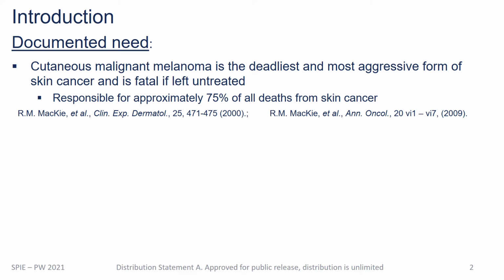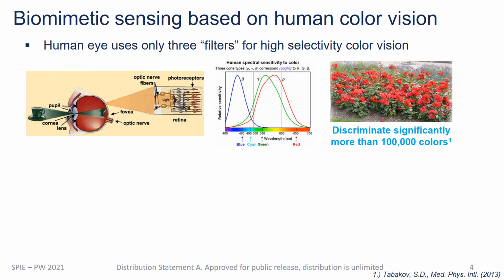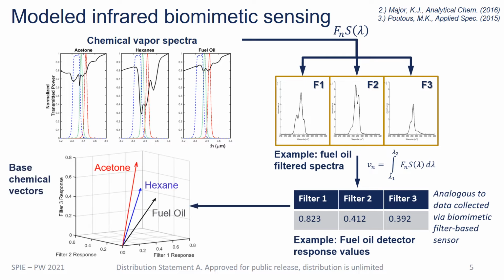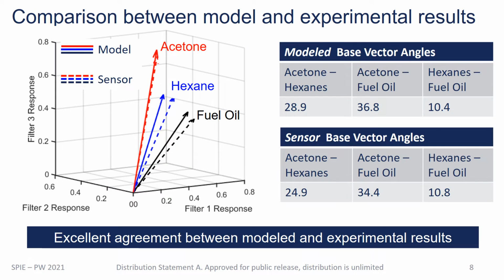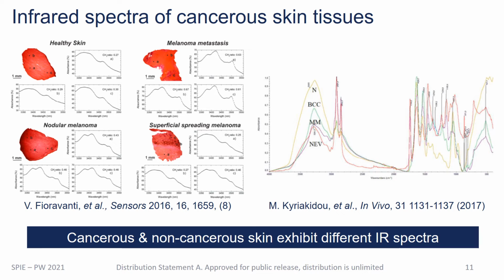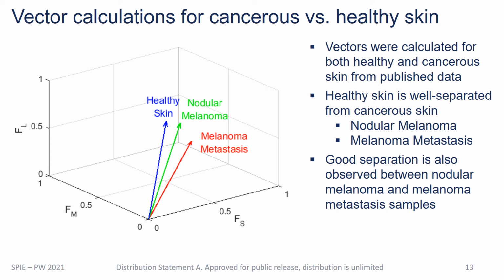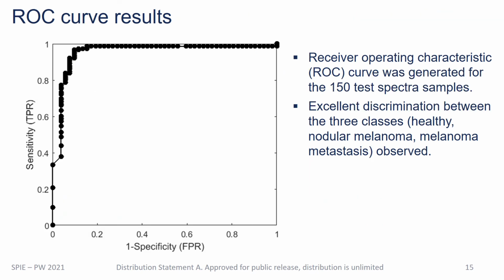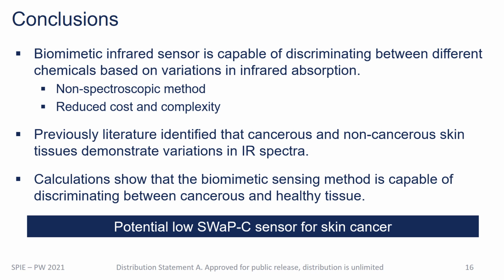NRL Presentation: Optical Skin Cancer Detection